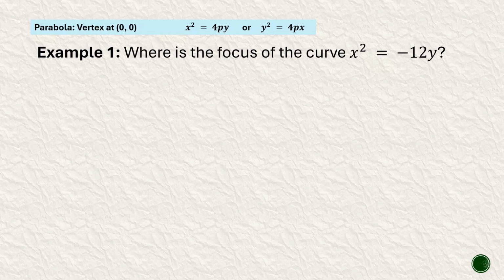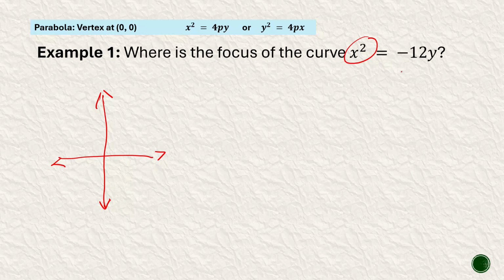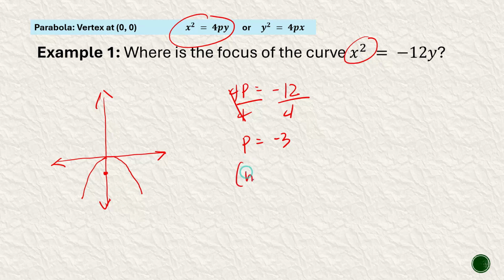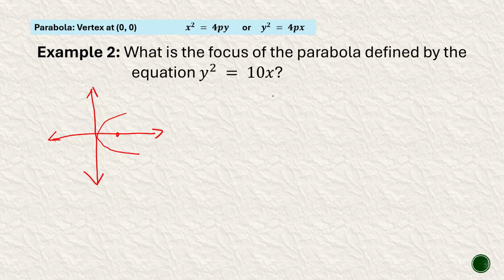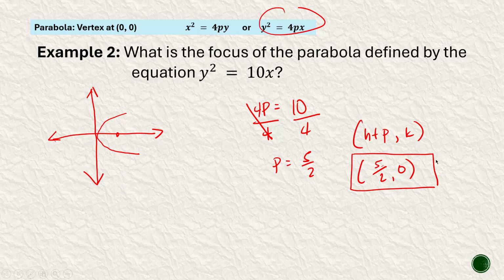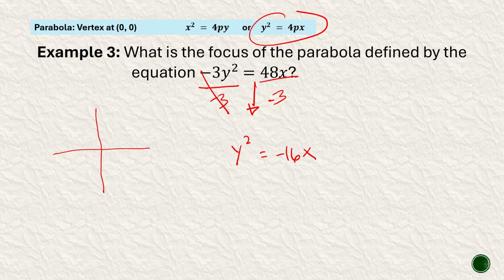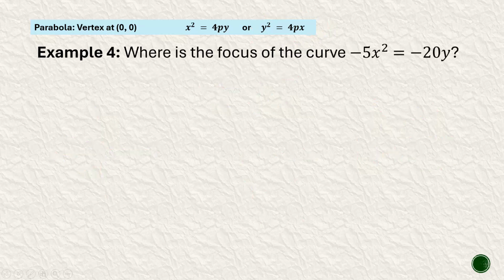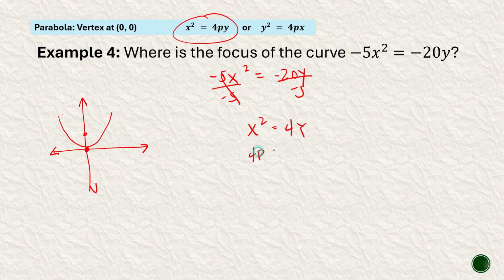Focus of the Parabola: Vertex at (0, 0)